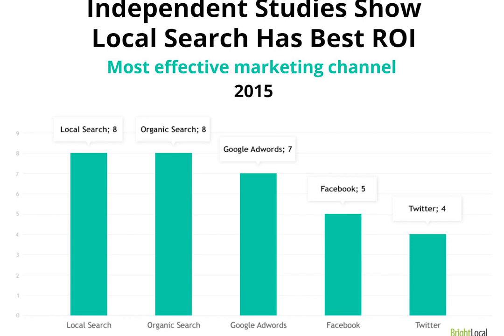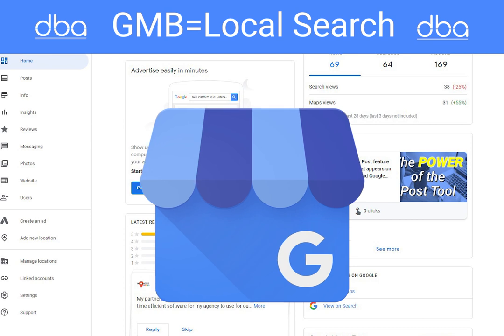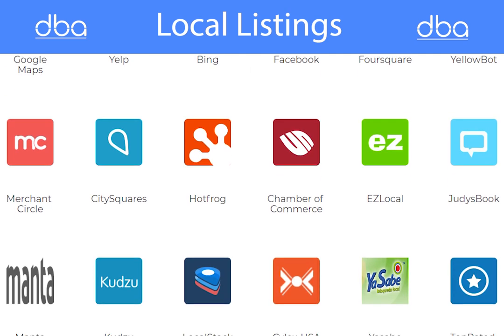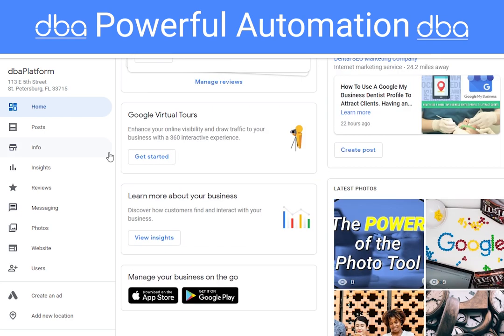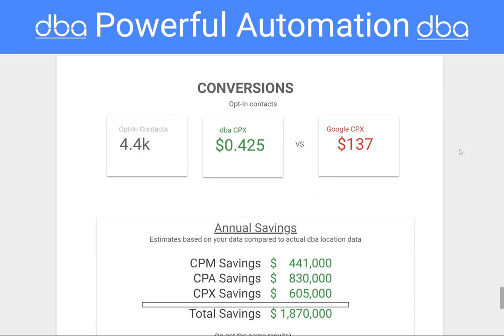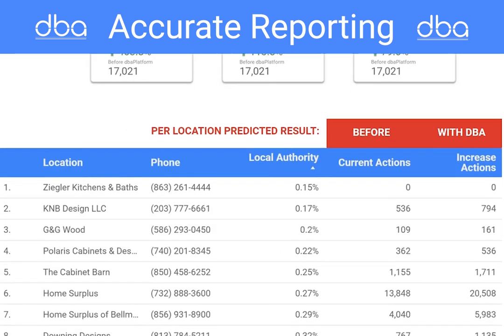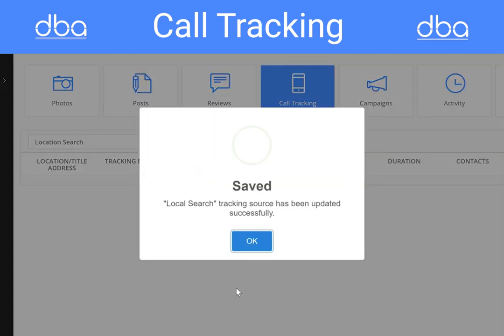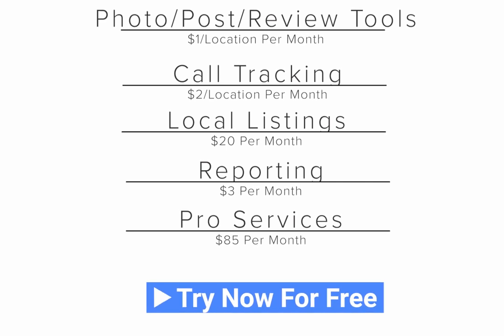Google My Business Listing Automation dba Platform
dbaPlatform.com will automate business listing management for your clients. Built for digital agencies, dbaPlatform is the #1 multi-location GMB management tool. Local SEO that gets proven results.